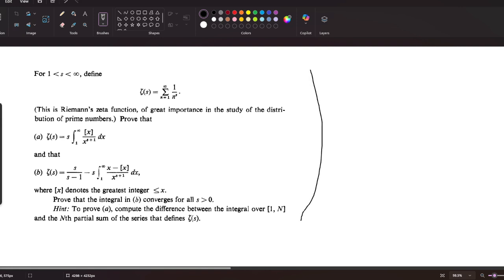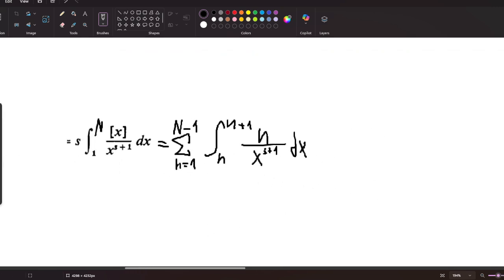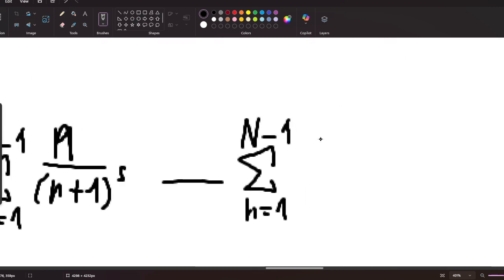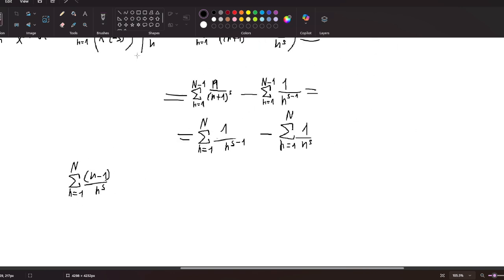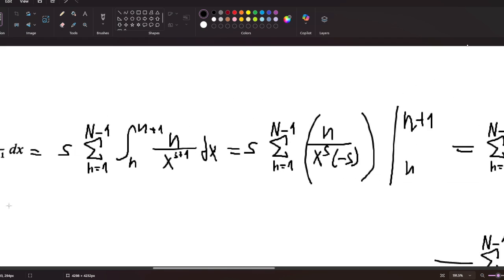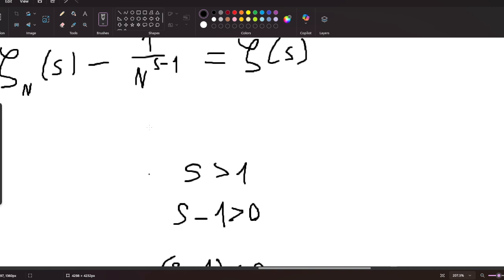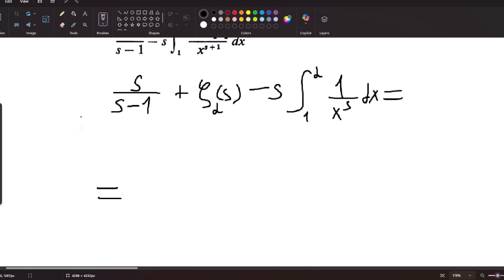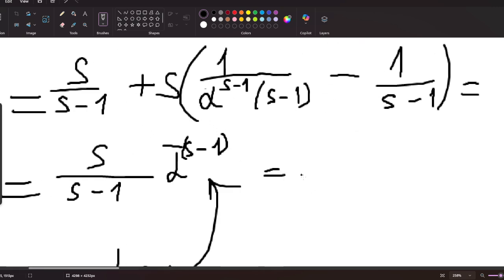solving math problems until i get a girlfriend day 58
guess who HAS destroyed his sleep schedule